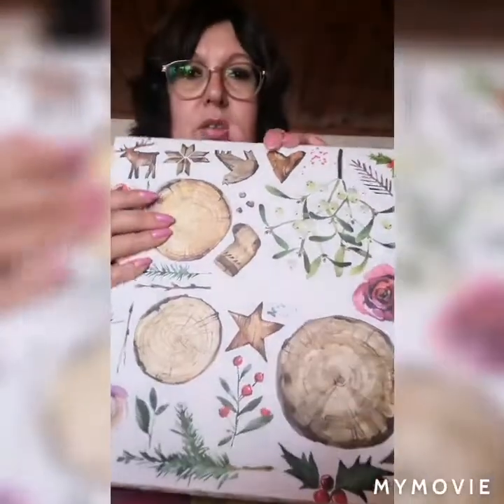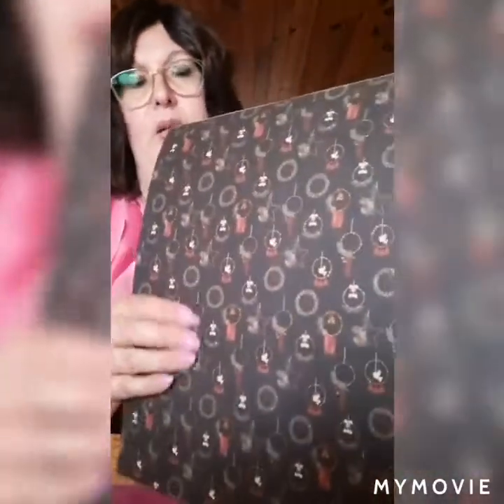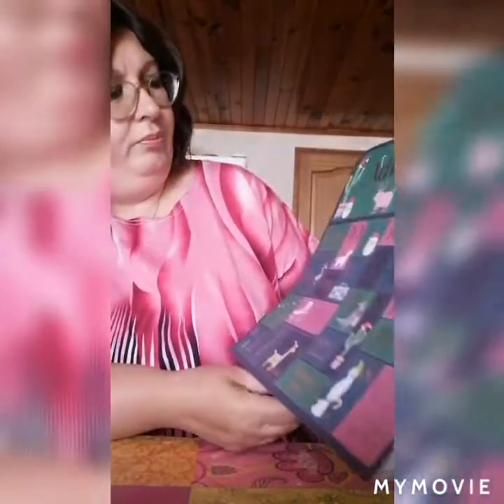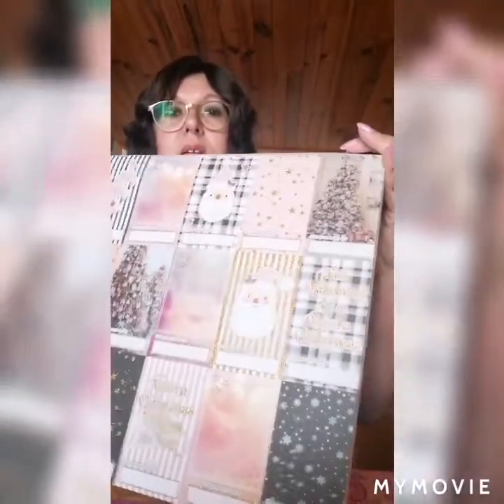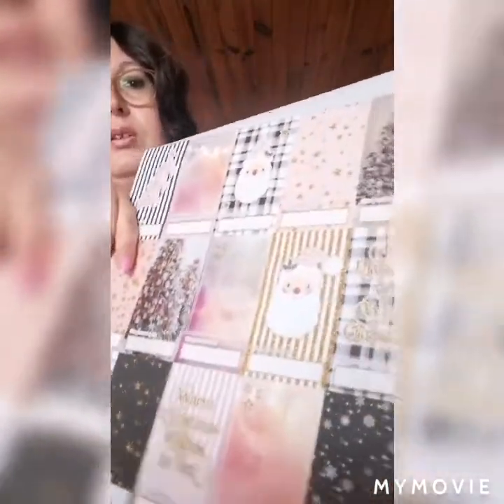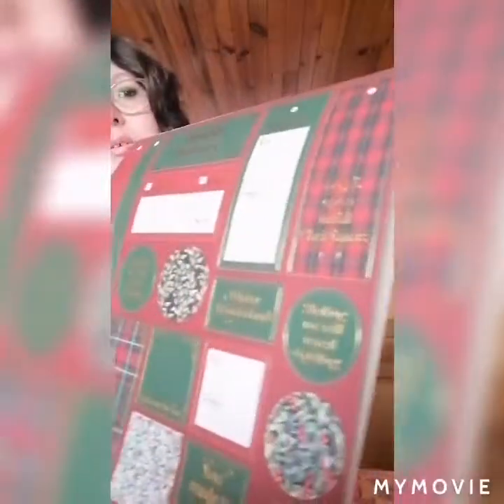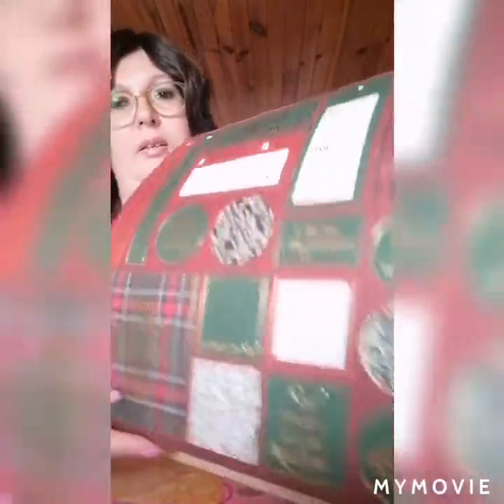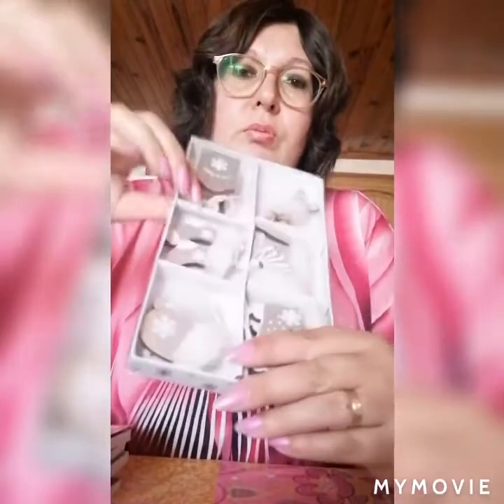nouveaux blocs Noël action